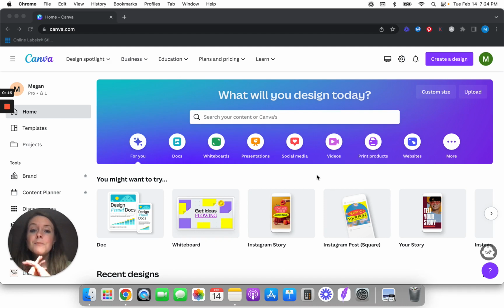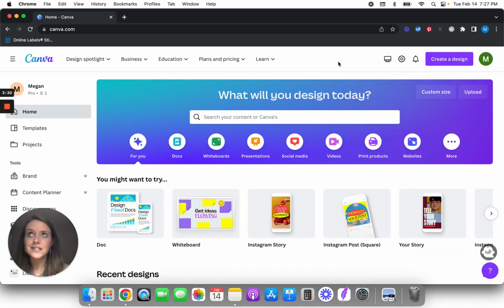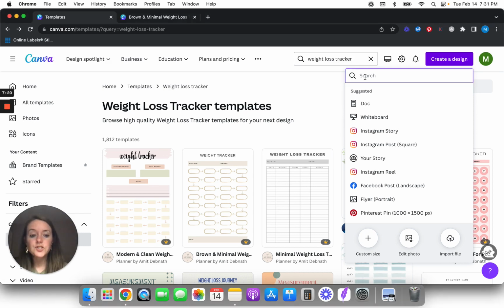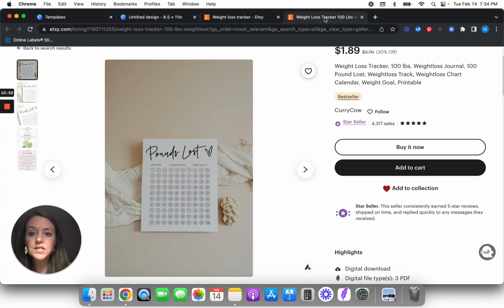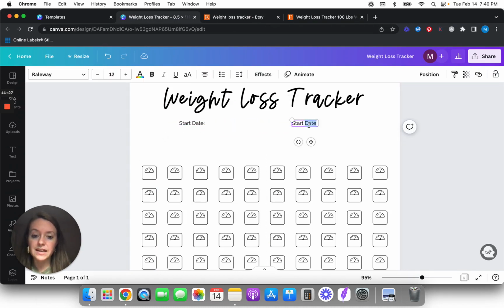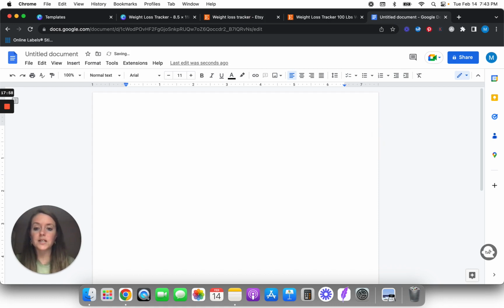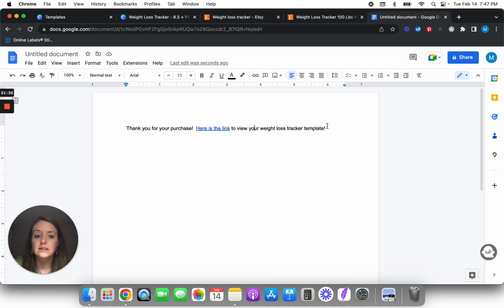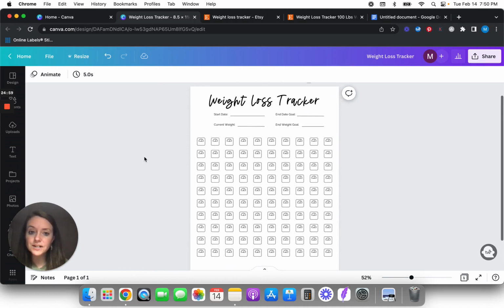Share Canva Templates in 2023 | Easy Canva Tutorial For Beginners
Canva has changed SO much since the last time I showed y'all how to create, edit, and share Canva templates.  In today's video, I'm showing you how to share Canva templates in 2023 and it's a tutorial that even a beginner can follow!

📸 FILMING EQUIPMENT
Macbook Air

📚RECOMMENDED BOOKS
The Millionaire Fastlane
IT WORKS
Rhinoceros Success
The Four Agreements